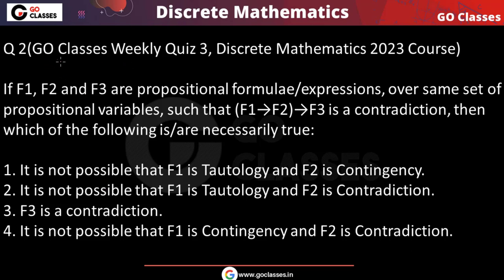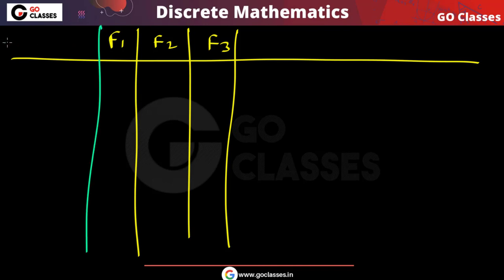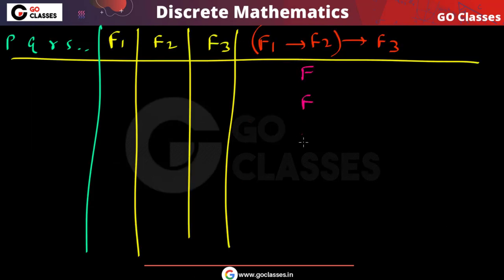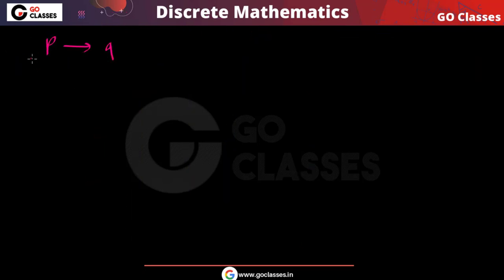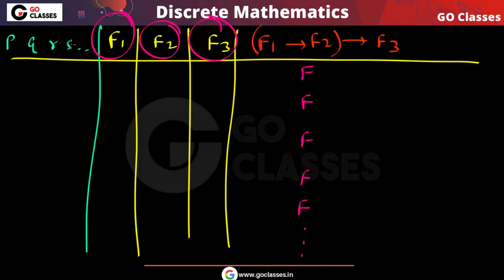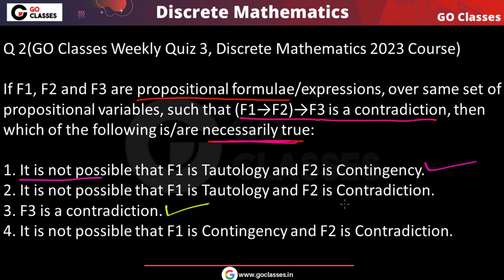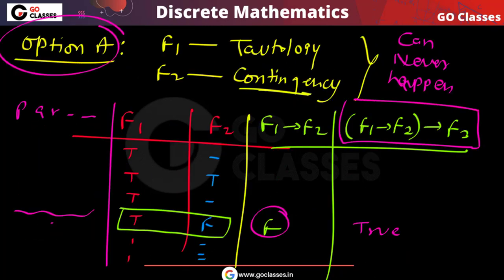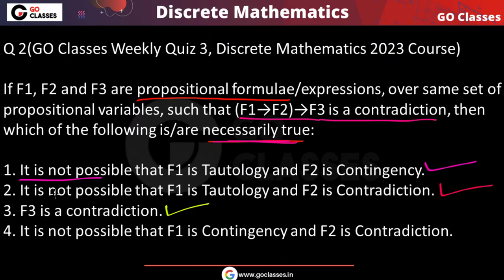Propositional Logic Question - Propositional Formula | Variation of GATE CSE 1991 Question: 03,xii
If Fl, F2 and F3 are propositional formulae/expressions, over same set of propositional variables, such that (F1F2)F3 is a contradiction, then which of the following is/are necessarily true:
1. It is not possible that Fl is Tautology and F2 is Contingency. 2. It is not possible that Fl is Tautology and F2 is Contradiction. 3. F3 is a contradiction. 4. It is not possible that Fl is Contingency and F2 is Contradiction.

GO Classes Weekly Quiz 3 Question 1 | Variation 1 GATE CSE 1991 | Question: 03,xii | Proposition